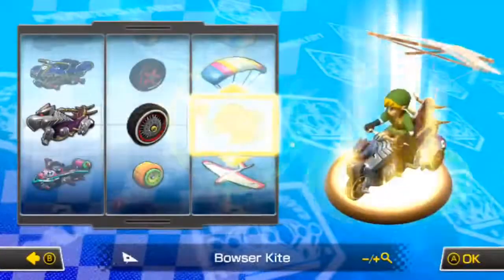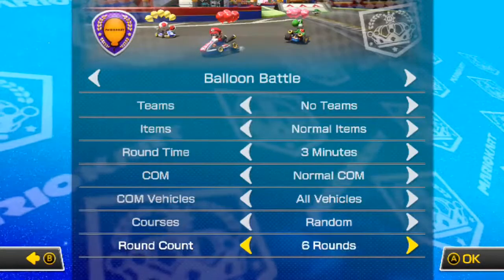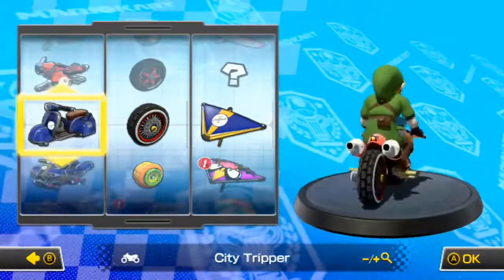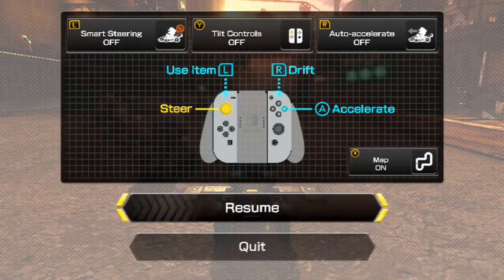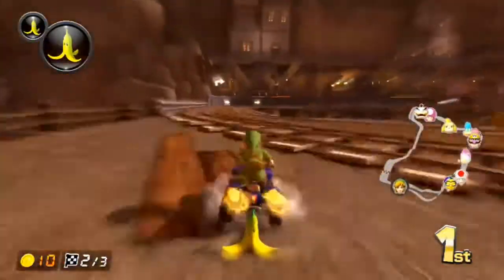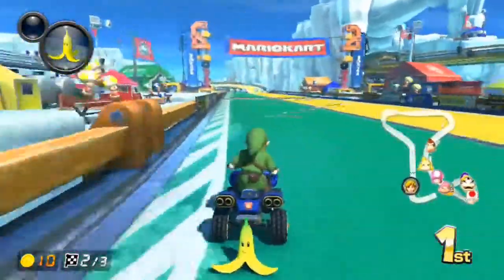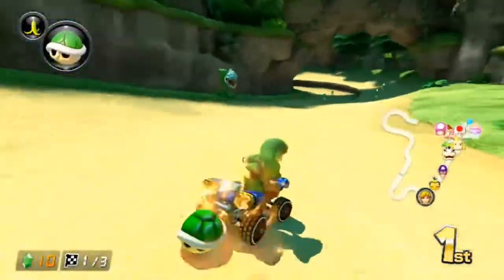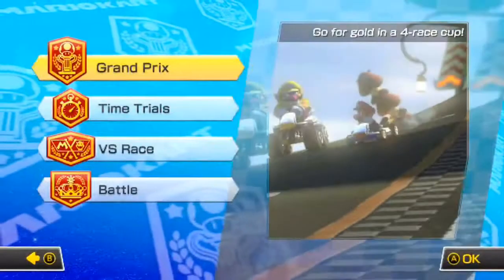First Impressions - Mario Kart 8 Deluxe (Part 3)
It's mainly Battle Mode in this one, and one last race around Hyrule.

After my rant in part 1, I'm not sure what more there is to say.  Honestly, it really feels like Nintendo phoned it in with this game.  Basic mechanics are obscured, additional tracks are bland, and the battle mode (while better than the previous version) is still severely lacking.  Die hard fans of the series will definitely enjoy the game, but for everyone else, there are better offerings out there.  If you haven't played a Mario Kart game in awhile, maybe check it out, but otherwise, skip this one.